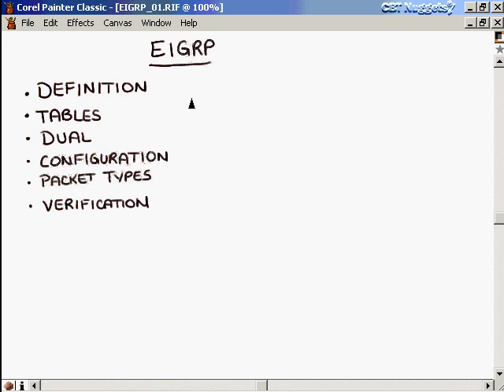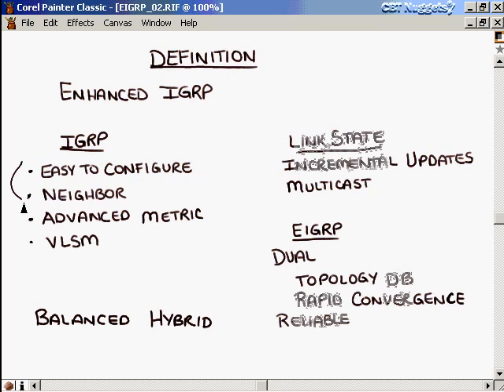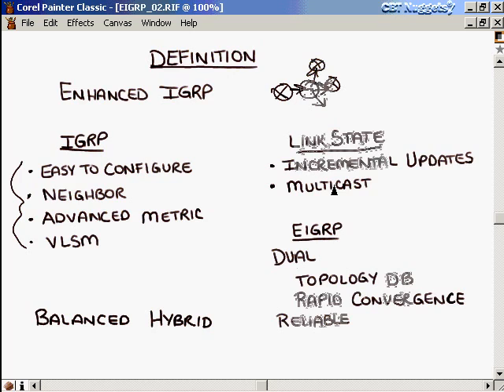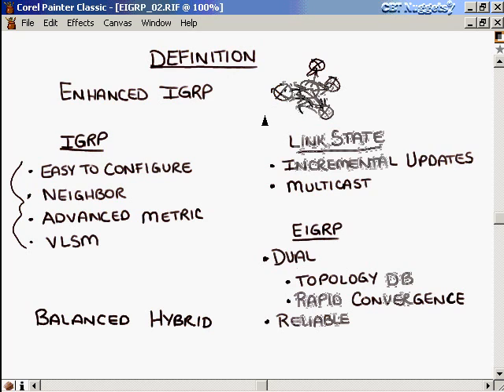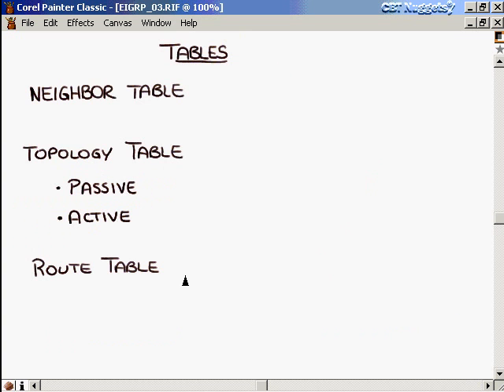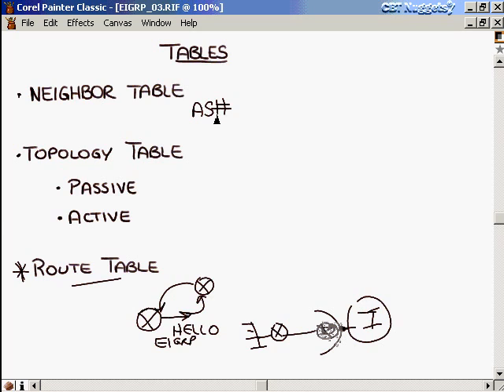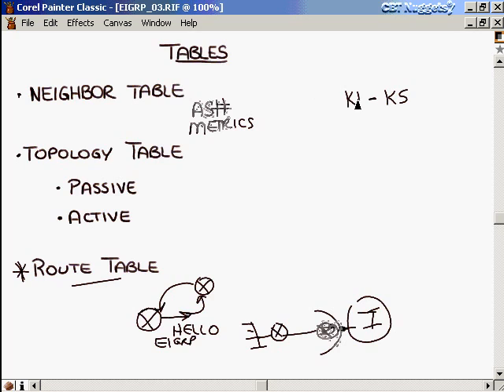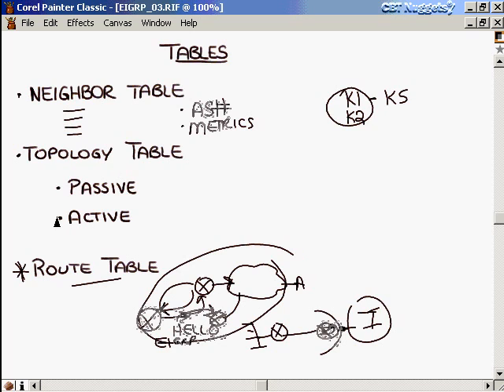eigrp Part 1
Learn eigrp

 cybertricks.in